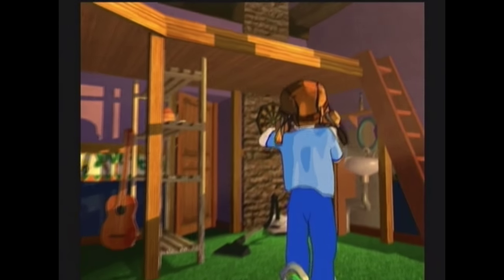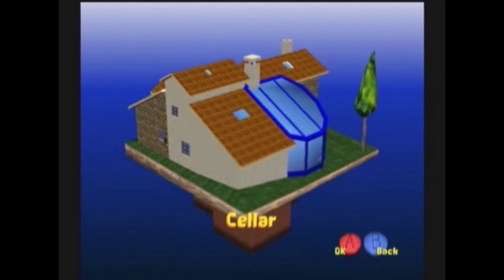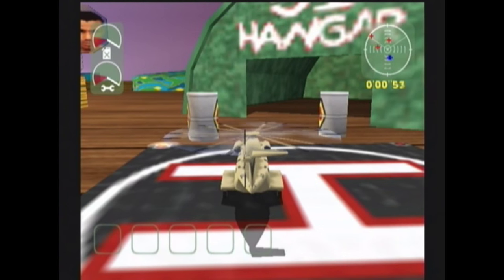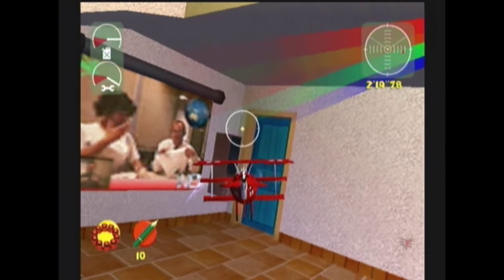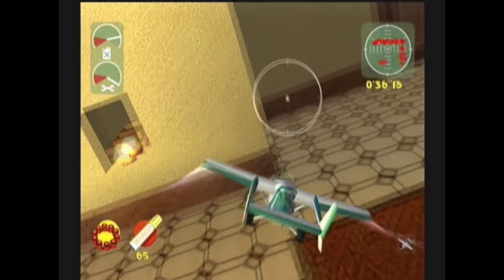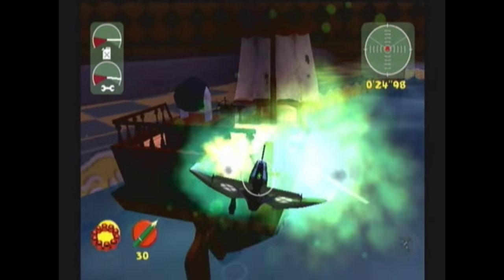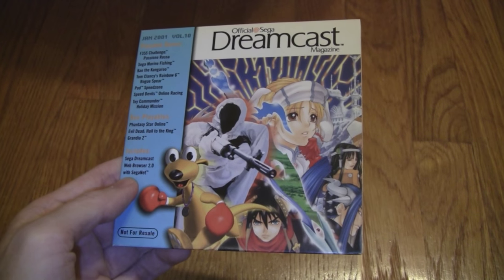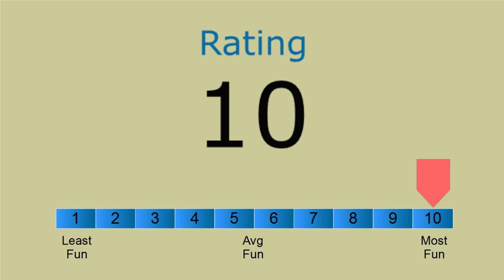Toy Commander: Dreamcast: Review & Rating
Analysis and opinion of Toy Commander for the Sega Dreamcast.  Video captured from an actual Dreamcast using Dazzle device.

Rating scale explained:
What would happen if you played every video game in the world, and then had to sort them into 10 EVENLY-SIZED piles, with the least fun games in Pile 1 and the most fun games in Pile 10?  That is essentially my rating scale; one 10-point scale to rule them all.  It is useful for those who like to purchase games from multiple systems, both old and new.  Additional details: I only rate games I have played thoroughly.  The historical impact of the game is not a factor.  A 10 does not mean perfect (no game is), it just means the game is in the top 10% in terms of fun.  Zero isn't used.  Single and multiplayer modes are rated separately if the the experiences are different enough. Nostalgia is not a factor.